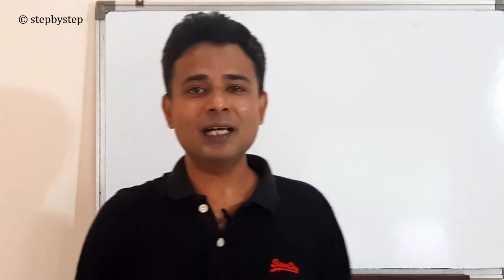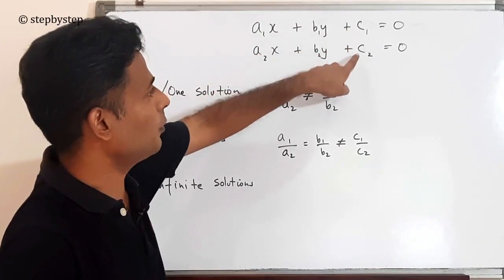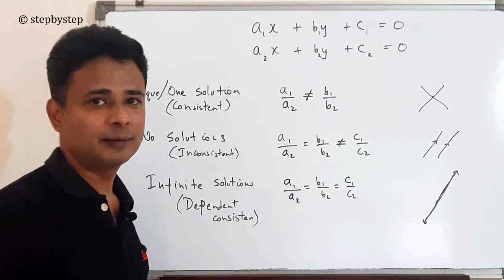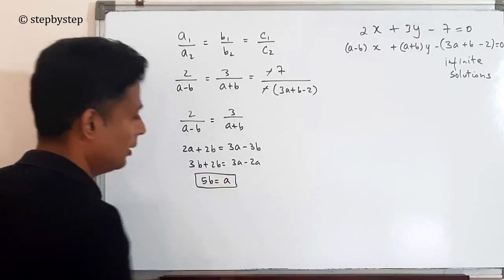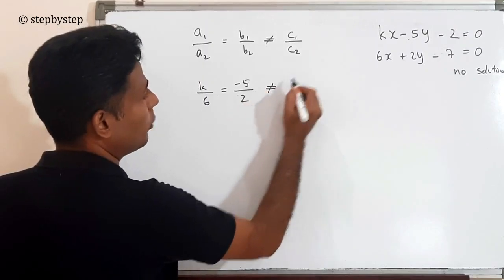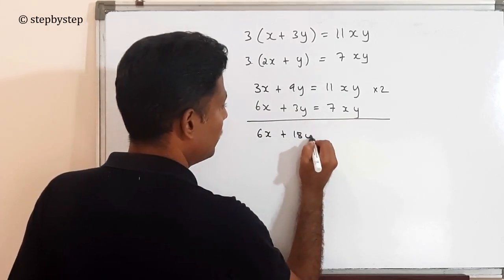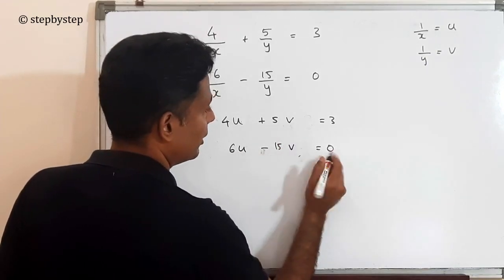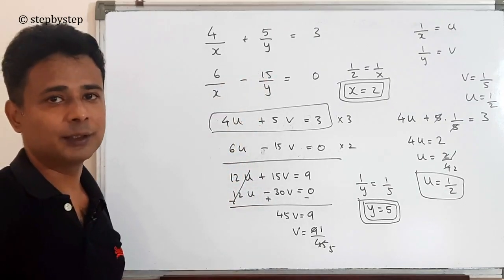5 . Type of solution and solving equations